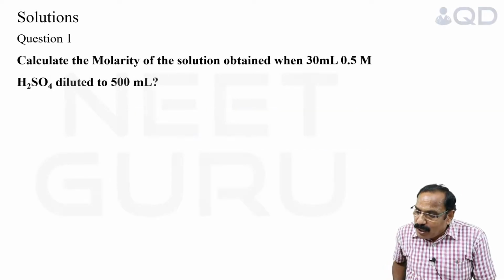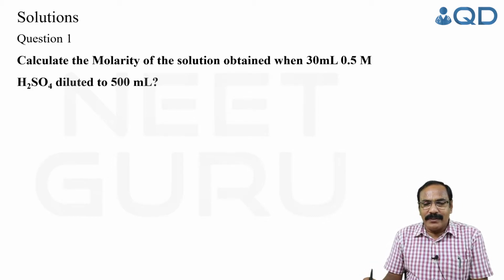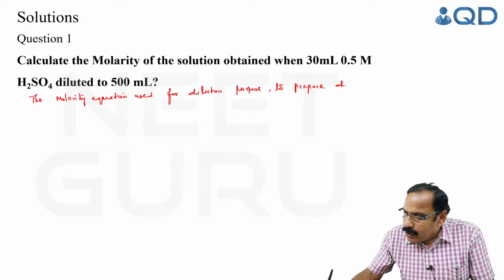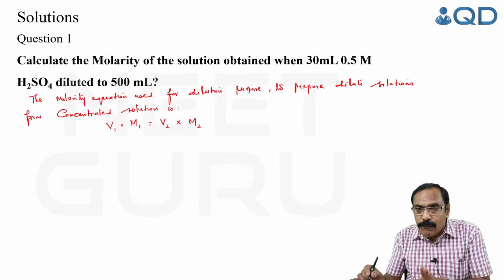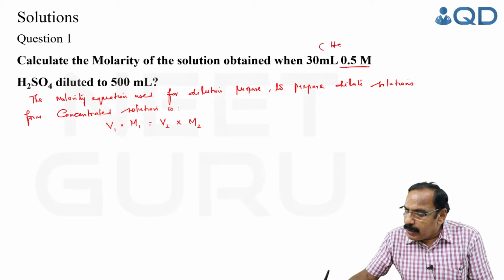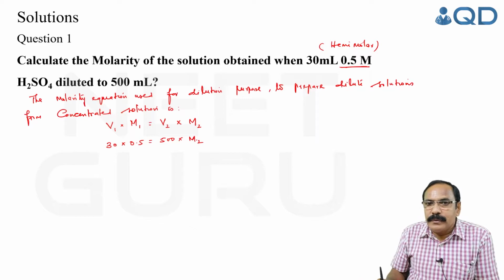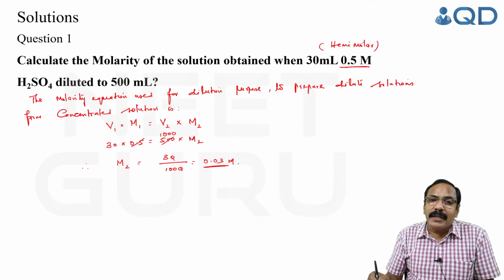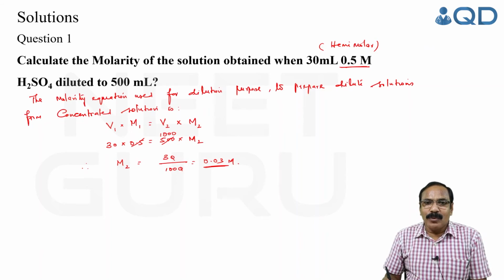NEET QD : SOLUTIONS